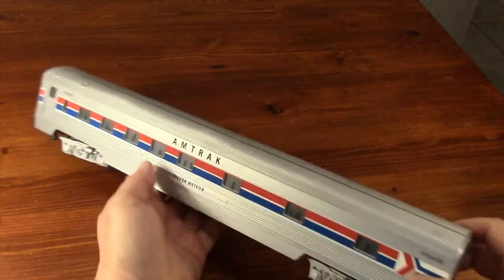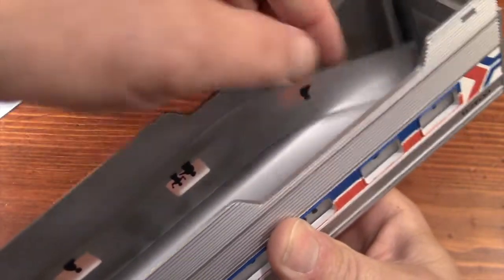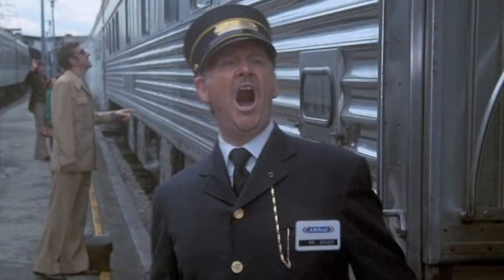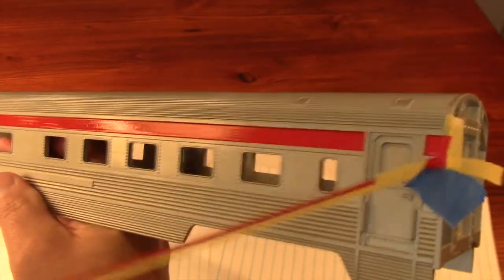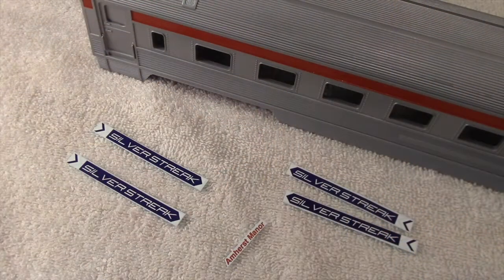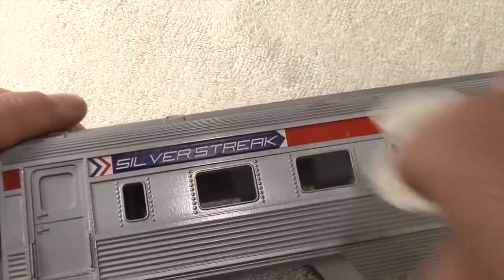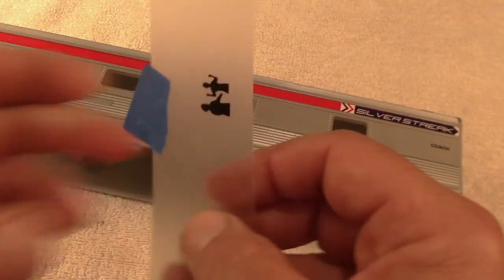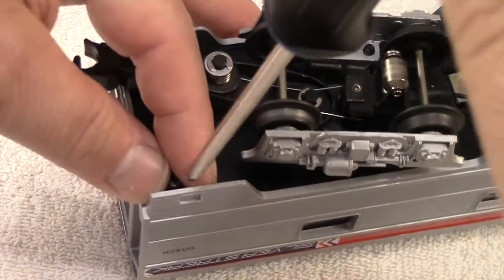Williams Custom Passenger Car for Silver Streak in O Scale Gauge with Lionel and MTH Layouts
An older Amtrak passenger car is given the Silver Streak treatment. I think there were 7 or 8 cars in the movie but who has room for that many passenger cars in O Scale? This will look good behind the Williams F-7s that I also repainted for AMROAD from the movie, SILVER STREAK.